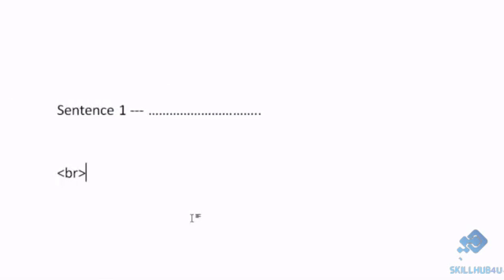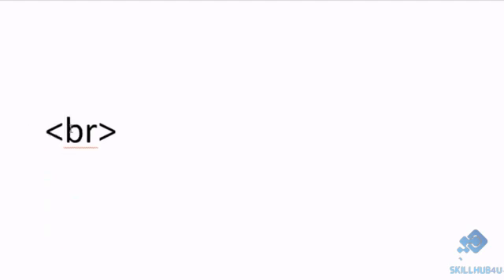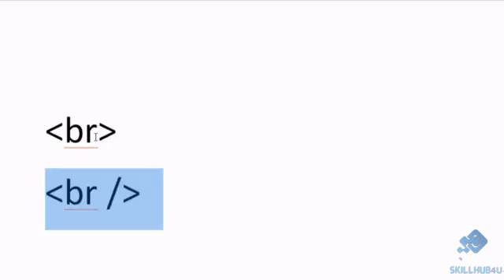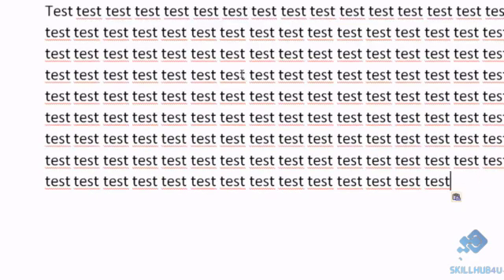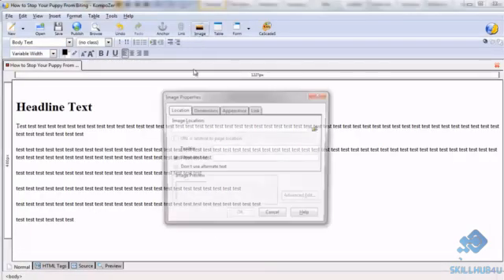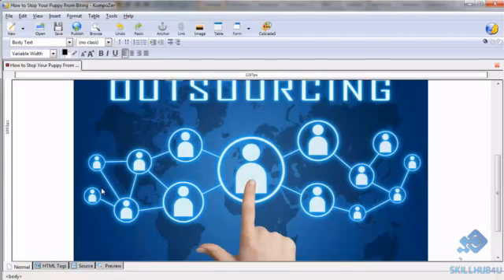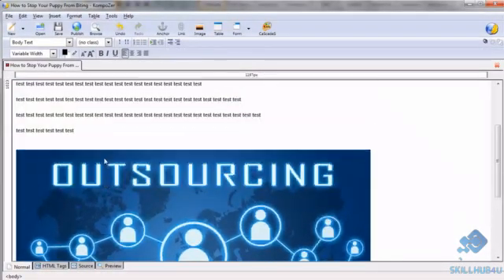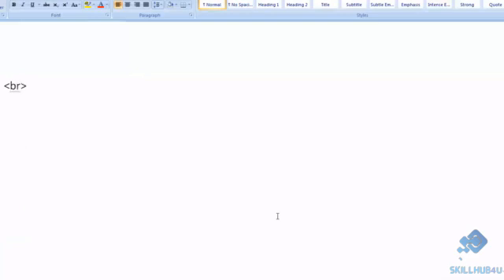HTML For Beginners || Part#5 (BreakTags)